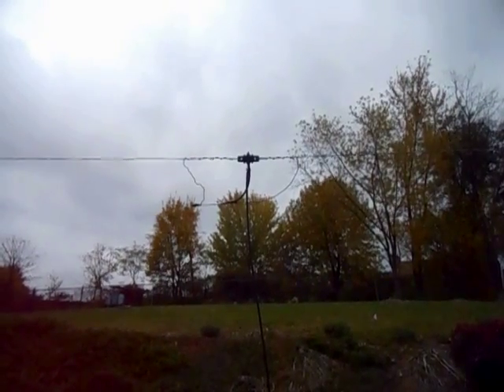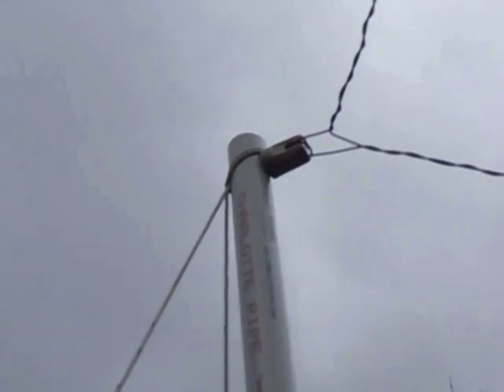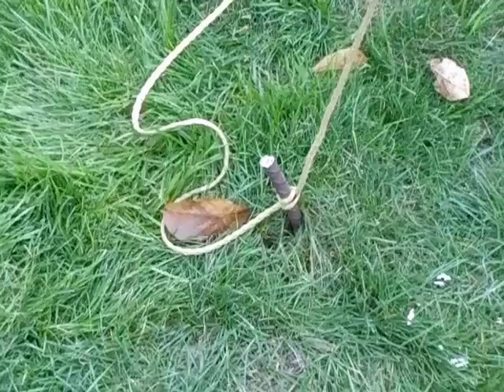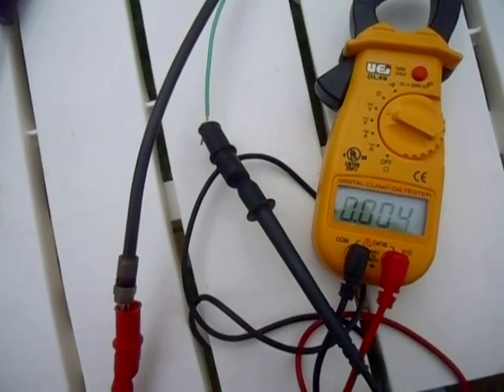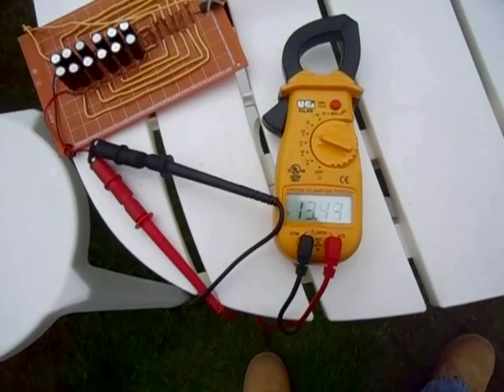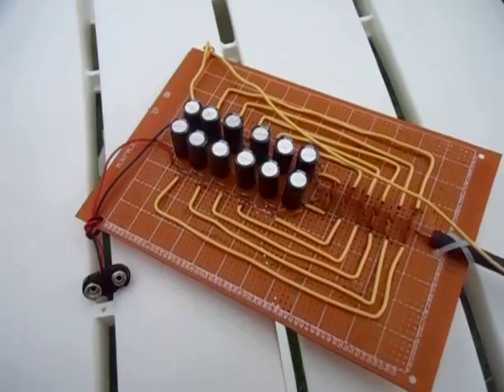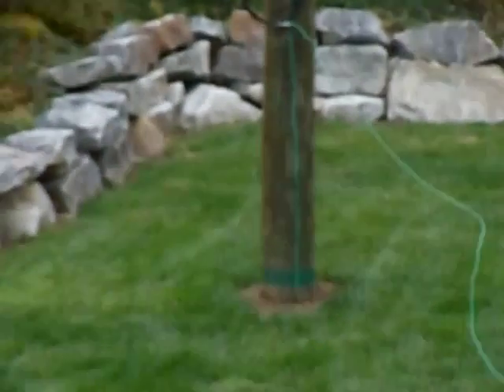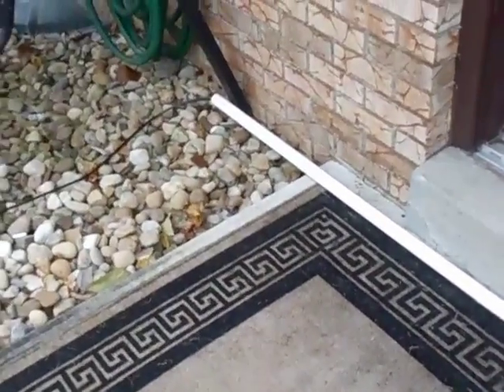440' Loop Antenna Generates 15 Volts DC - Almost Lights LED!